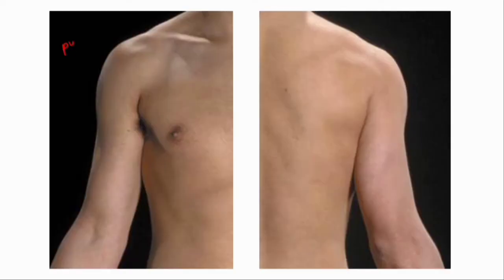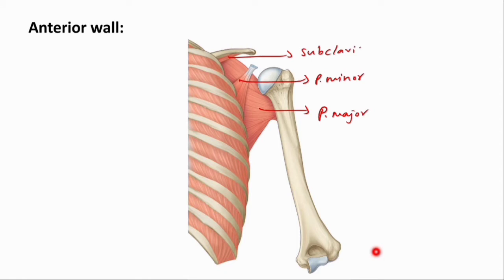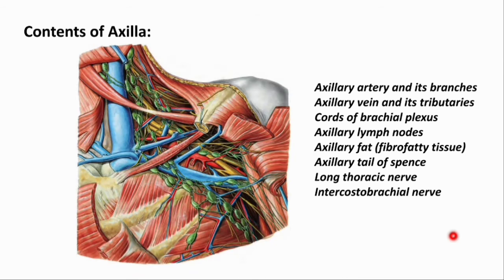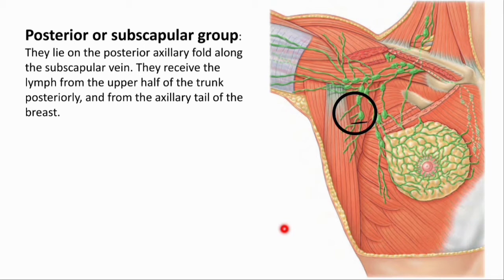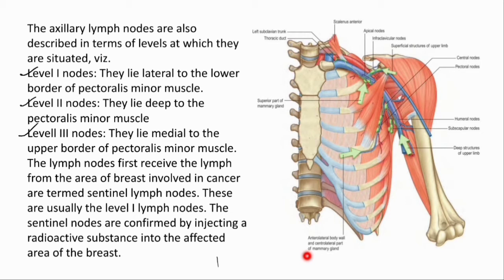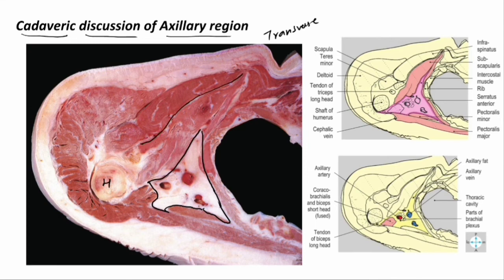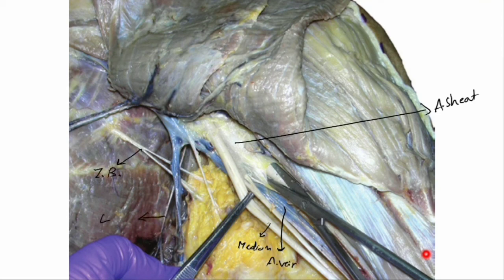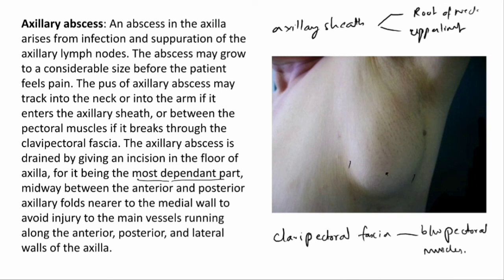Axilla - Anatomy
Axilla - location, boundaries, contents, cadaveric discussion and clinical correlations